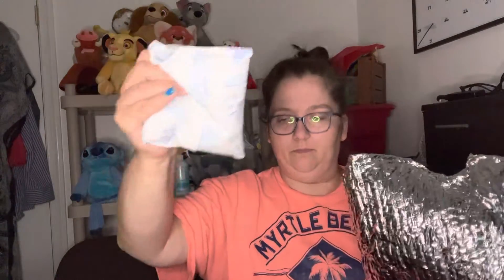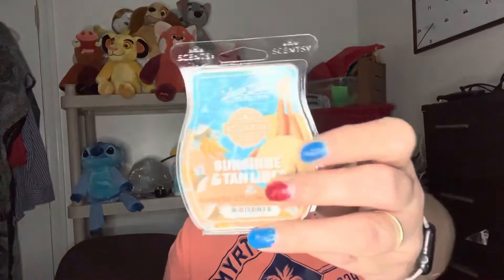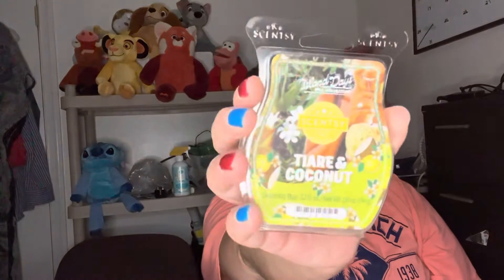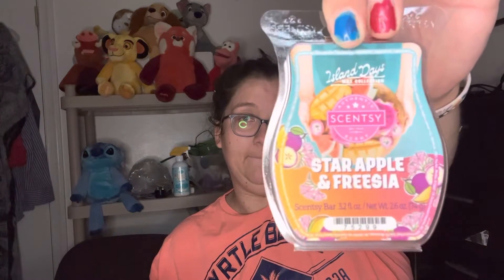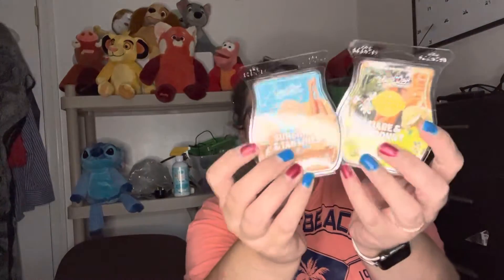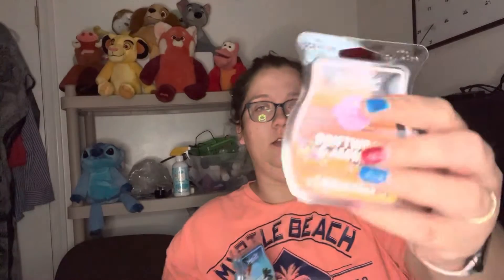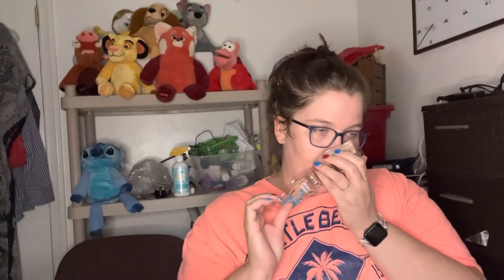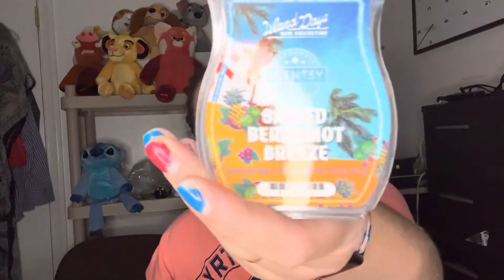Island Days wax collection sneak sniff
Love this Scentsy life! As a consultant we get several cool perks ! One being early access to wax collections . Our Island days wax collection come available on my site in July 25th